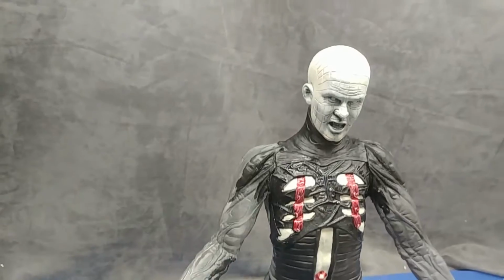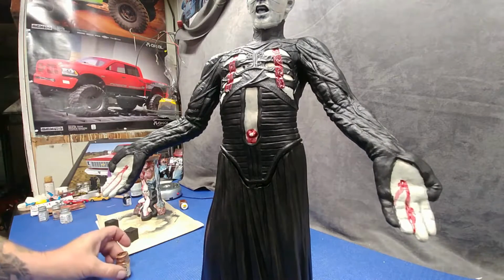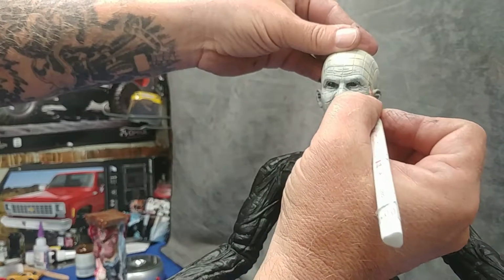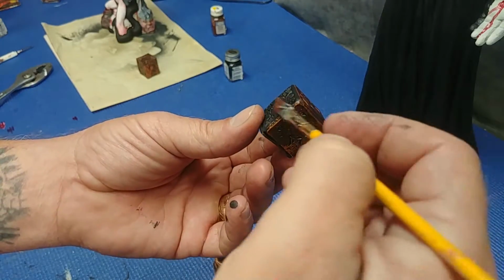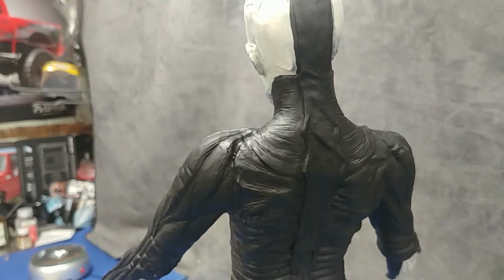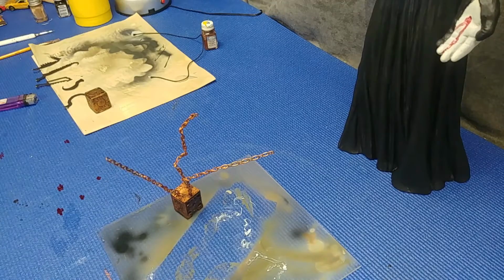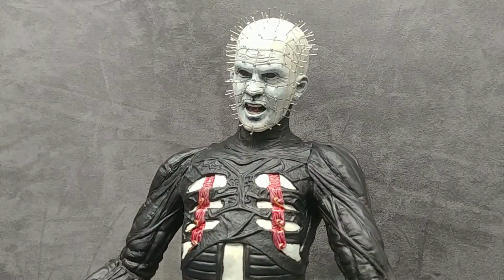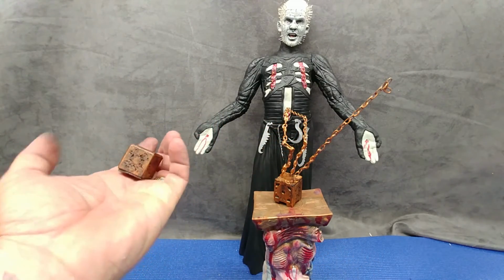Screamin Models. Hellraiser Pinhead Vinyl model build! part 2